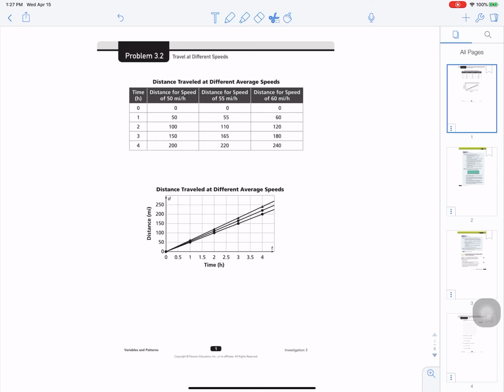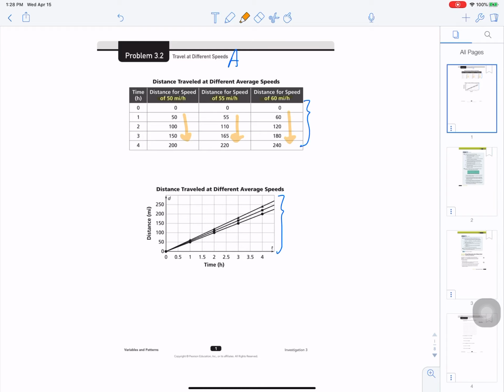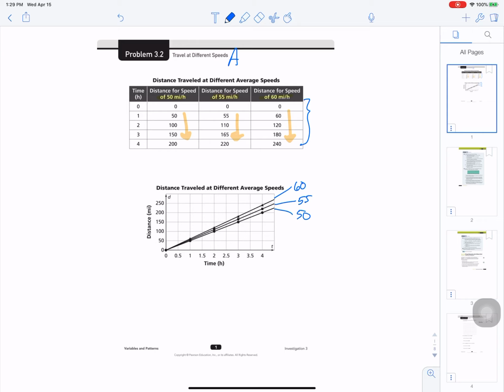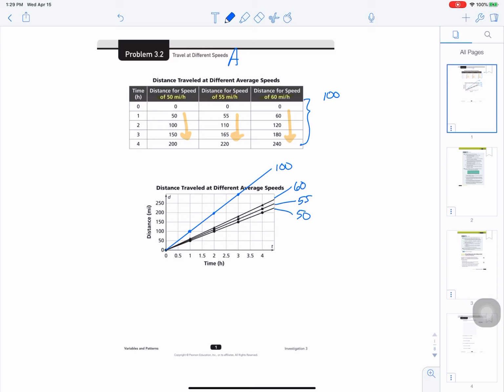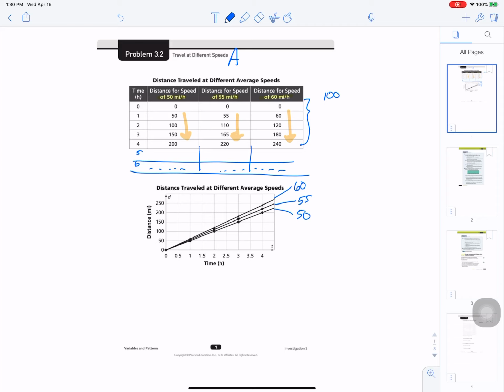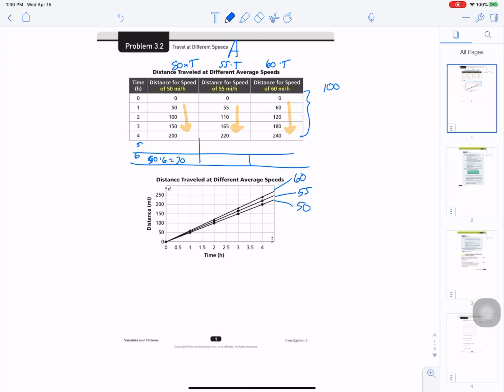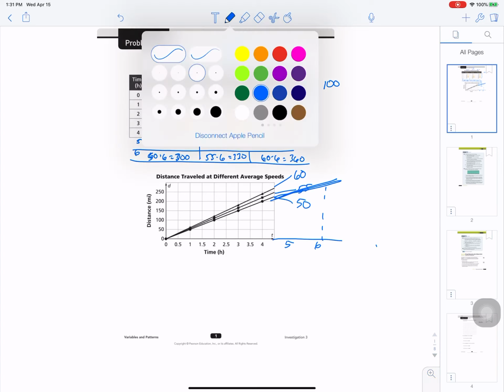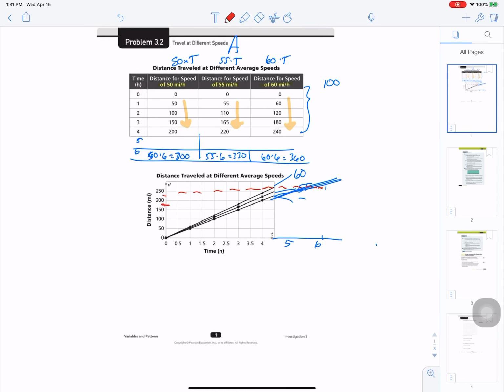V&P 3.2 Part A Review